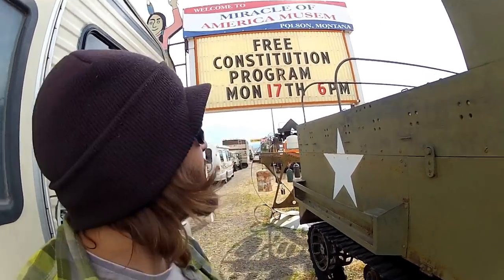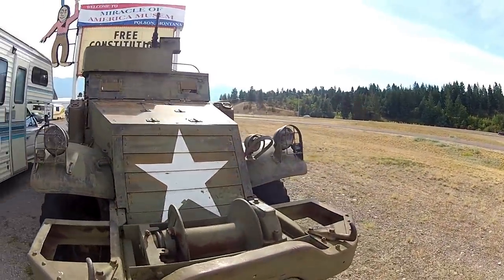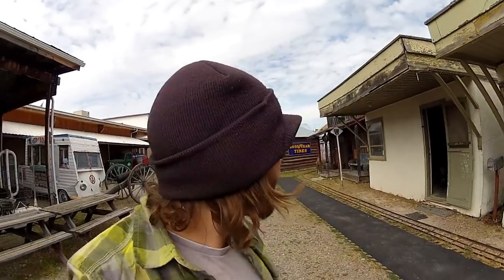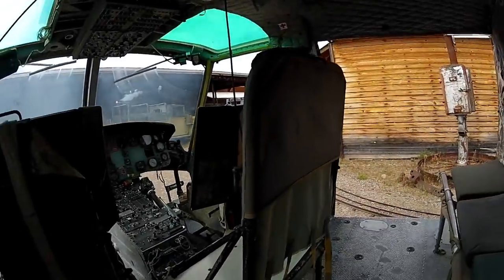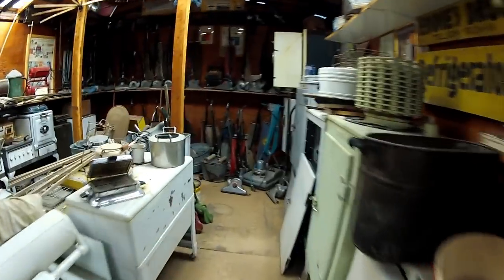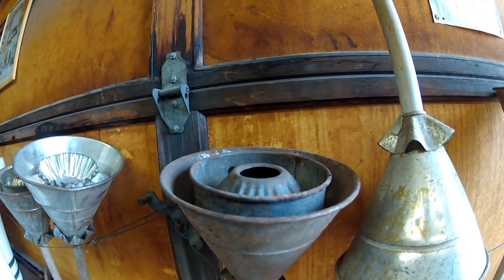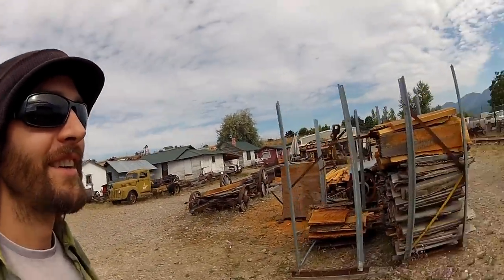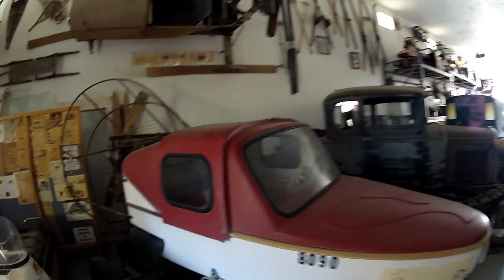RV MT: Miracle of America Museum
Couldn't resist this tourist stop I have passed countless times when I lived in Montana. Vintage motor bikes, ghost town, military vehicles, old equipment, and lots of weird stuff in-between. Big thanks to the Miracle of America Museum in Polson MT, could have spent all day here!